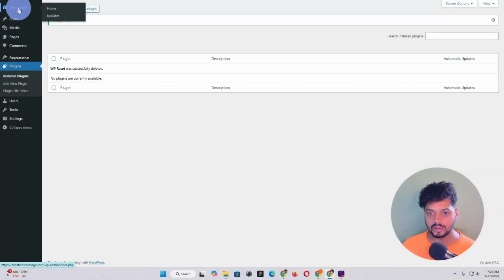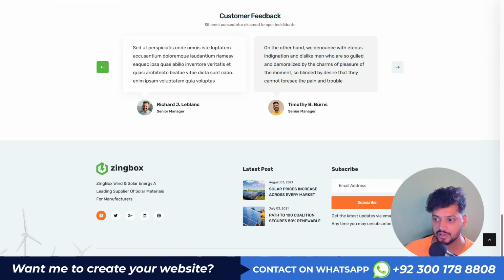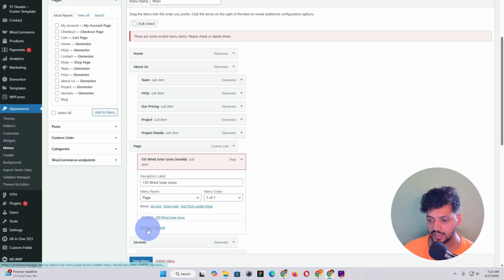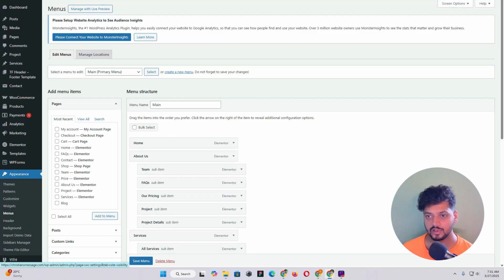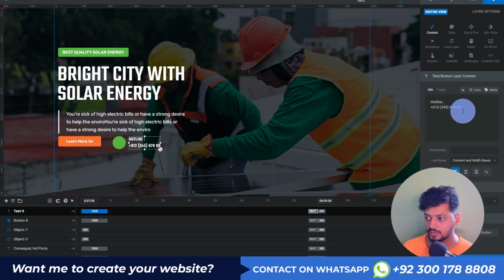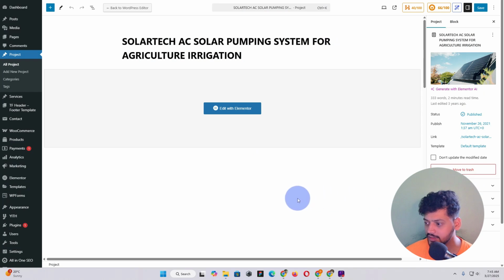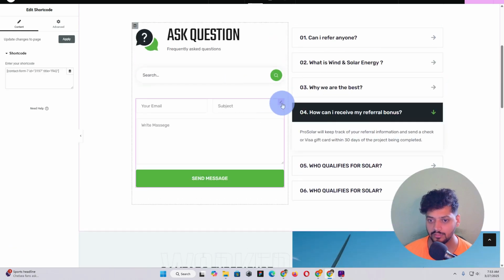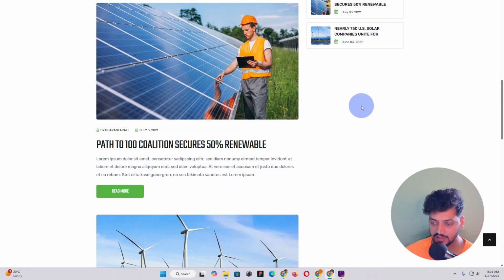😍Create a Solar Company/Solar Energy website with WordPress & Elementor (Full Tutorial) | How To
How to Create a Solar Energy website with WordPress | Elementor Tutorial | Solar Panel Company theme

Zingbox is a wordpress theme on themeforest for Solar energy, Green Energy & Technology Company. This template has cool layout with clean design, modern style, simple and professional look. Suitable for any business or service related to green technology such as bio-therm, wind energy, green storage energy, clean energy, electric vehicle, solar energy, etc. Save your time, you can easily build modern green technology website. Just drag and drop, no coding required.
how to create a solar energy website
how to create a solar energy company
how to make a solar energy websites
how to make a solar energy website with wordpress
elementor
themeforest